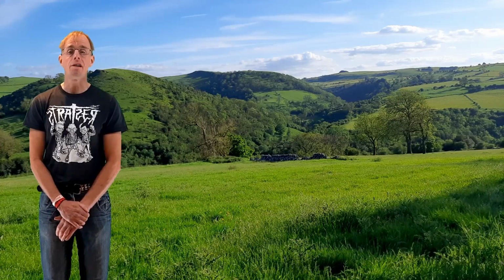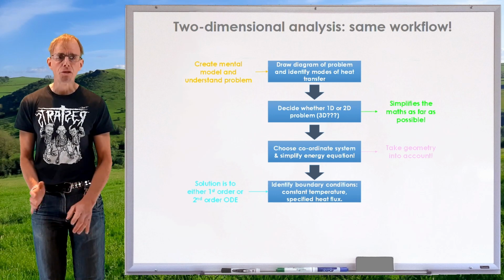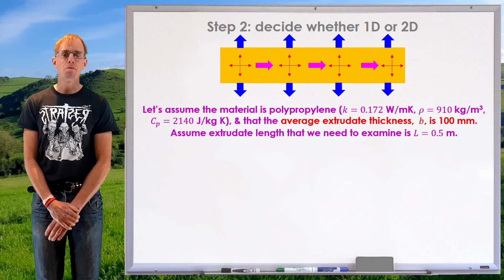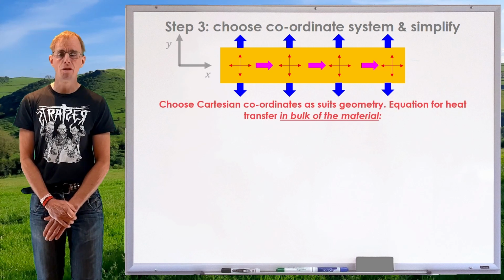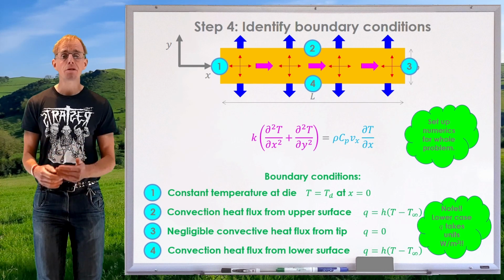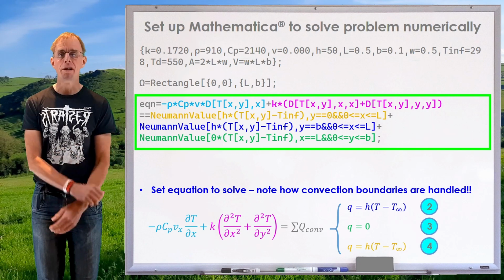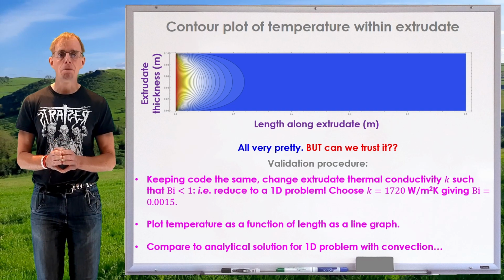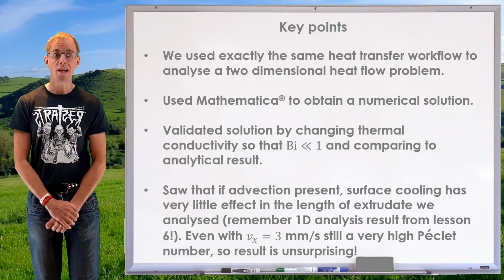UW-Madison polymer processing (EPD650): lesson 7, part 2.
Part 2 of lesson 7 examines a two dimensional heat transfer case. The problem is examined carefully, the energy transport equation simplified to describe the problem and then the resulting equations solved using Mathematica. The answer is then validated against the analytical solution for one dimensional heat transfer.